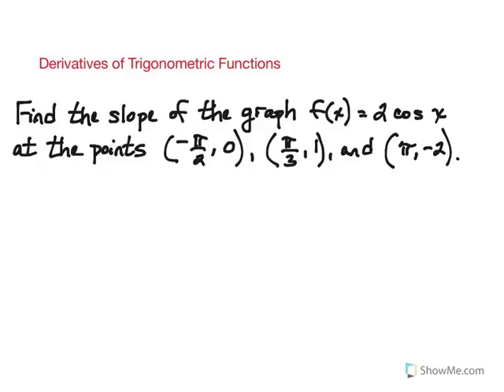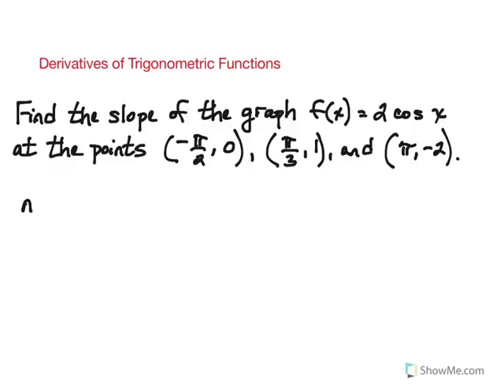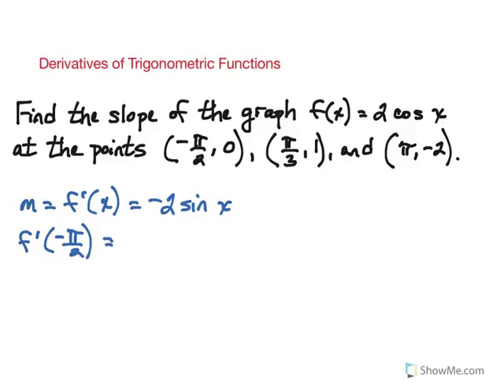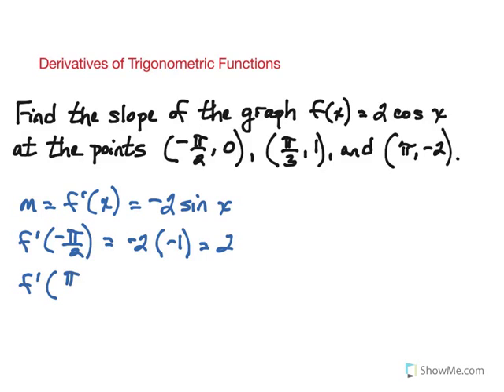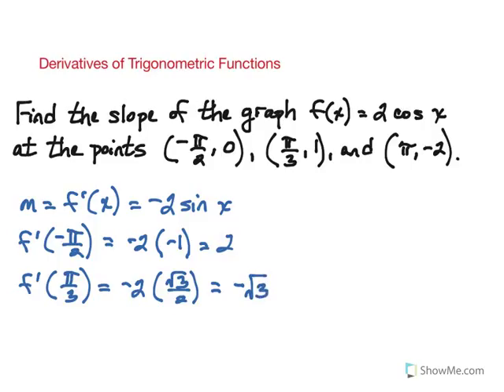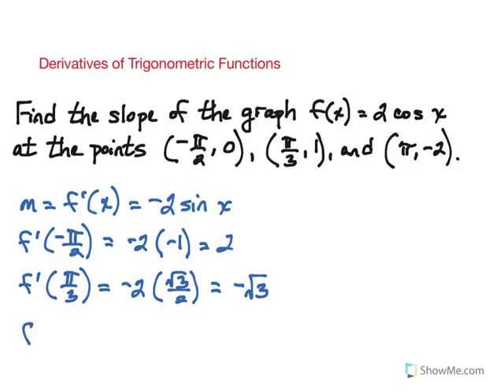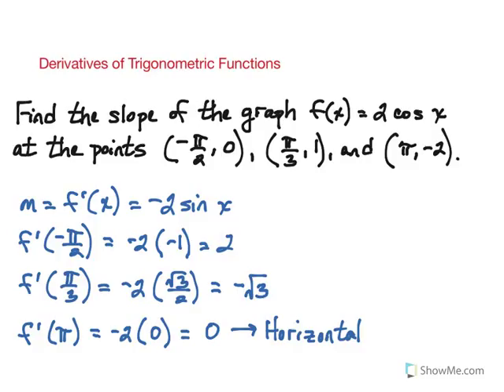Derivatives of Trigonometric Functions: Part 2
This is part of series of videos developed by Mathematics faculty at the North Carolina School of Science and Mathematics. This video explores derivatives of trigonometric functions. This lesson is in two parts.